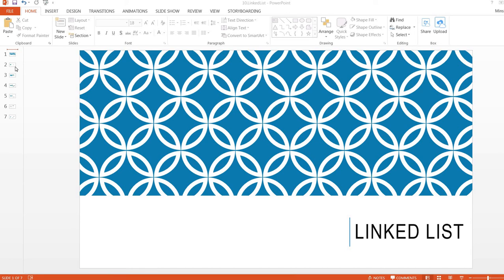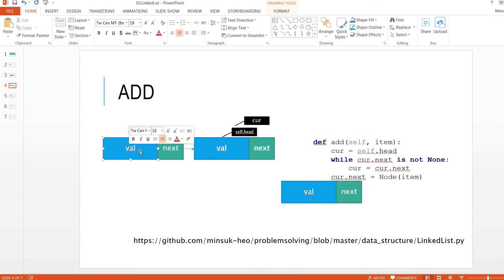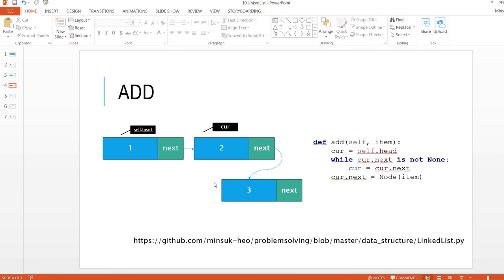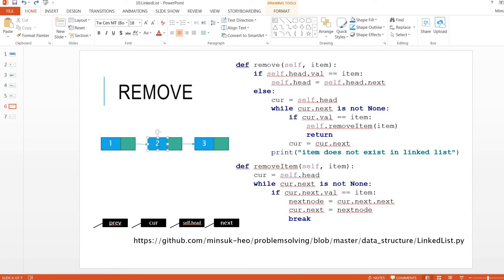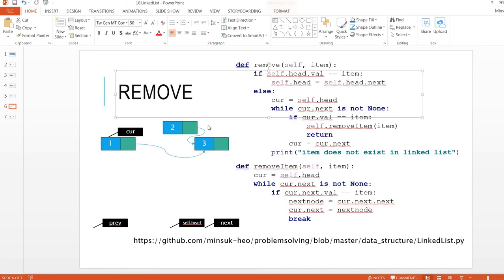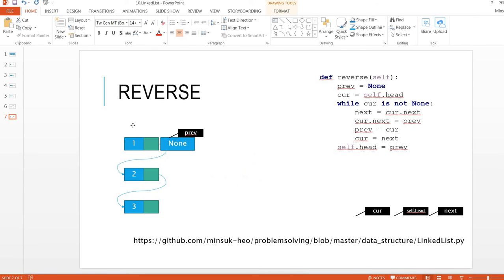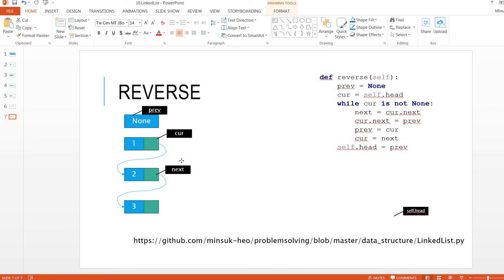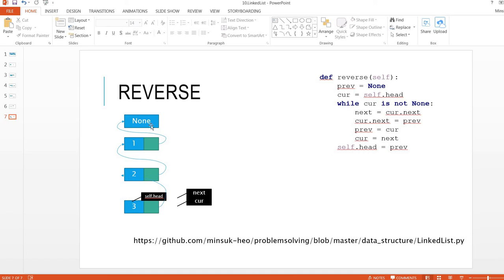Linked List - data structure lesson with python [Imagineer]